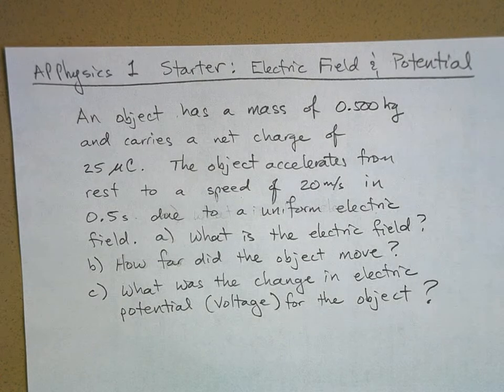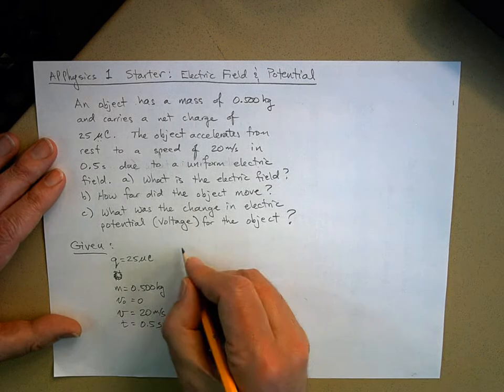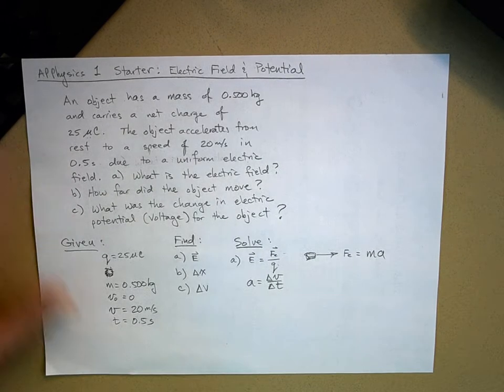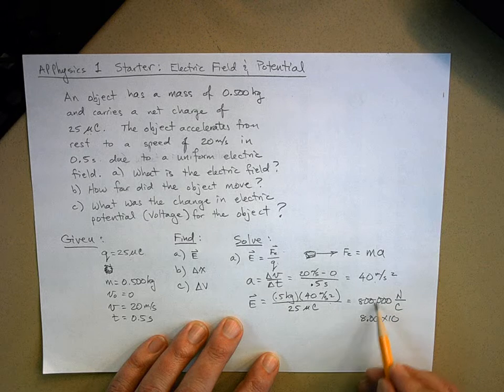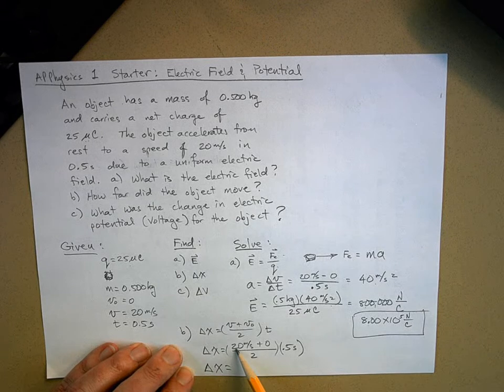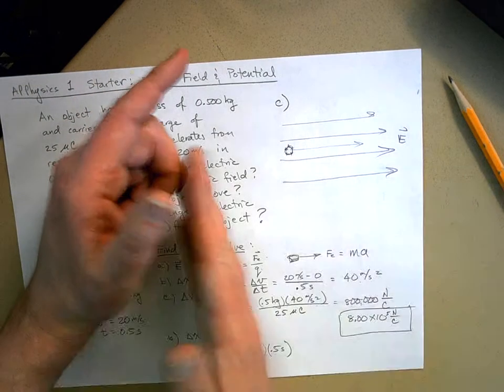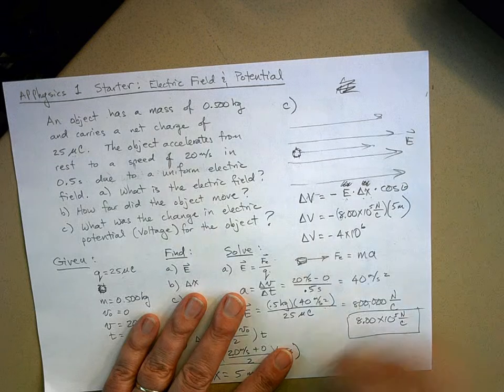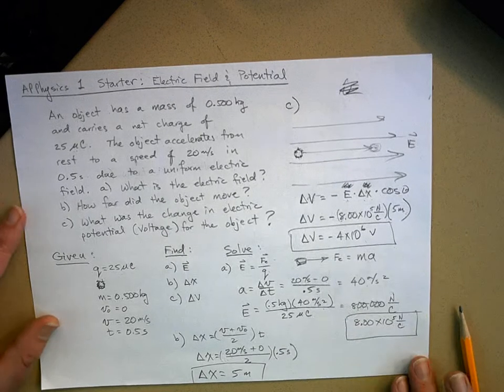APP1 Starter Electric Field and Potential Problem